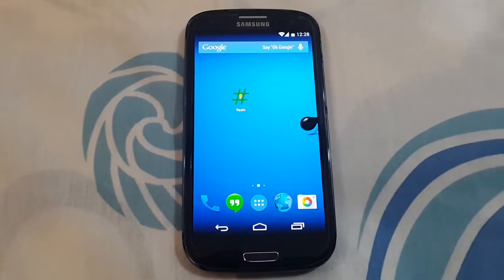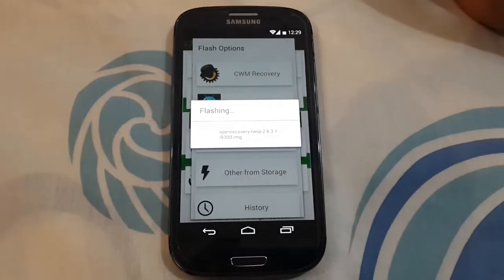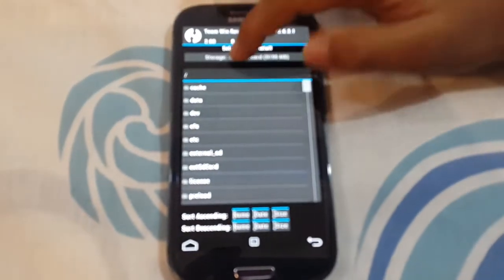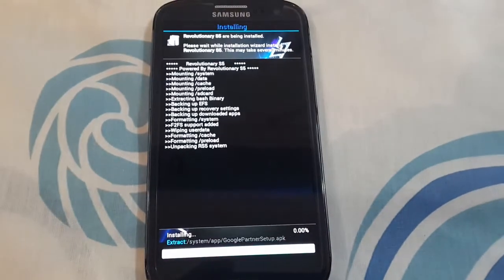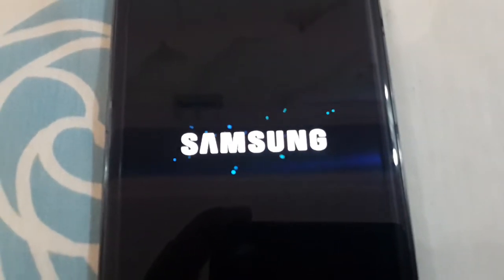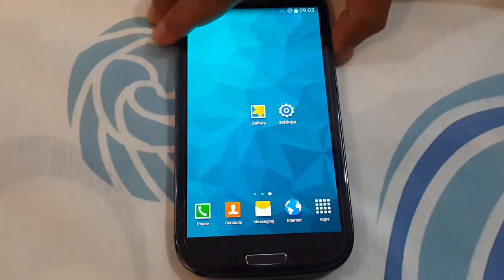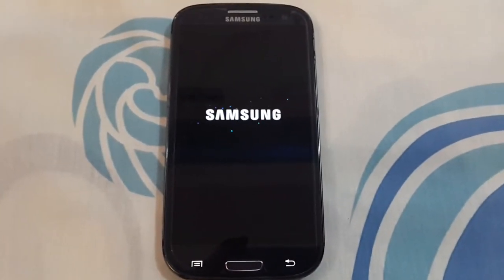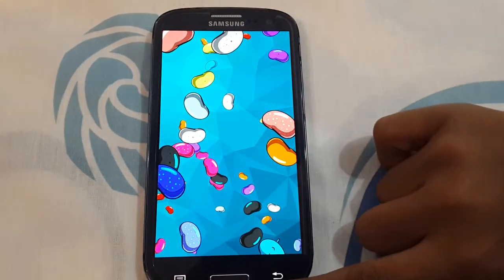How To Install S5 Revolutionary Rom On Samung Galaxy S3